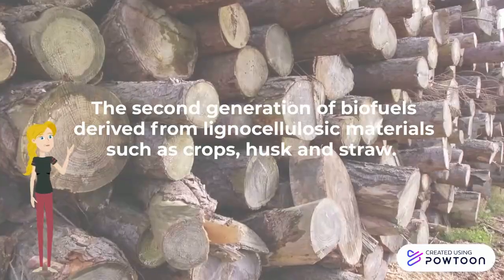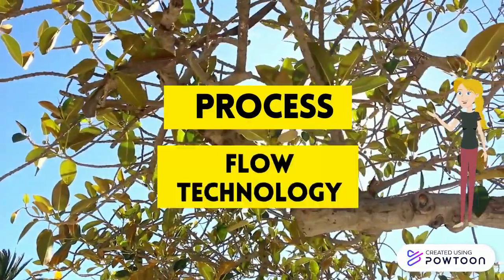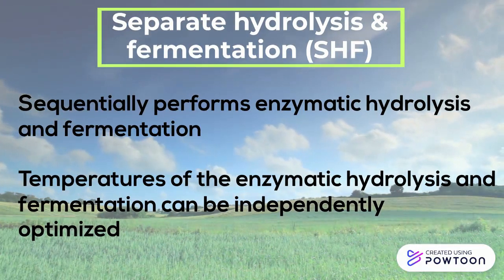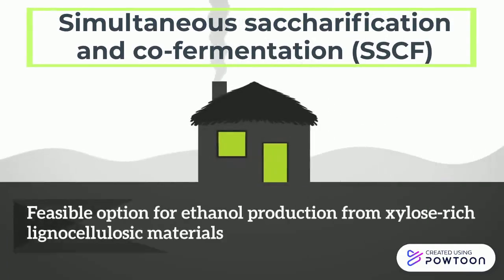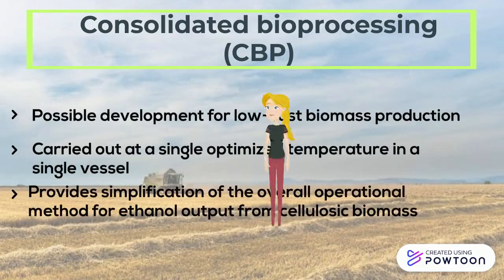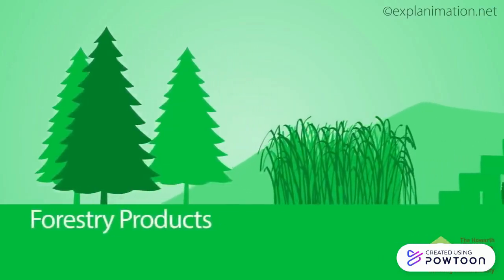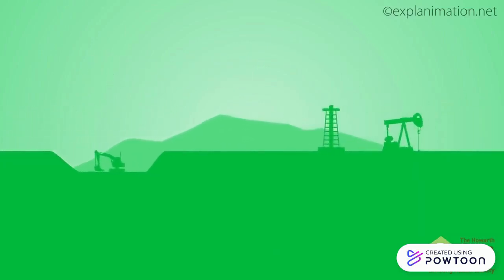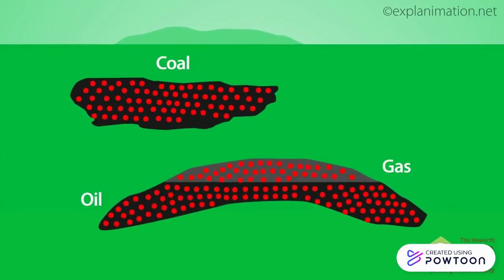Second Generation Biofuel part 1